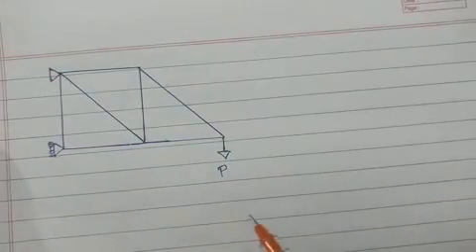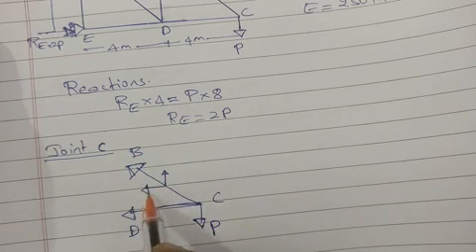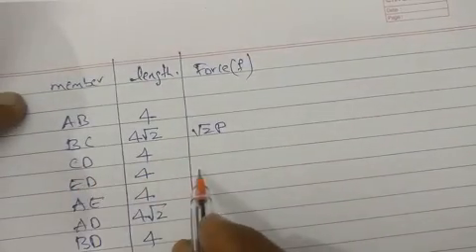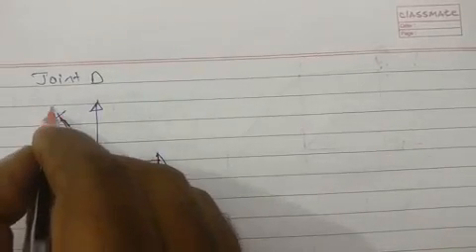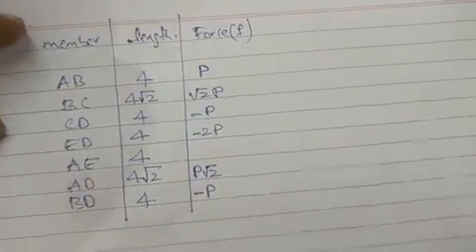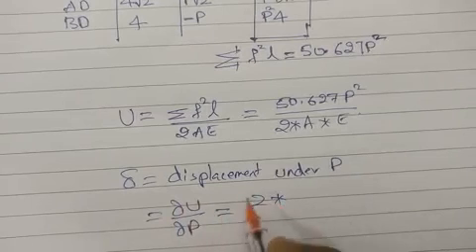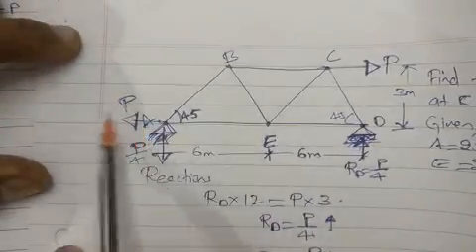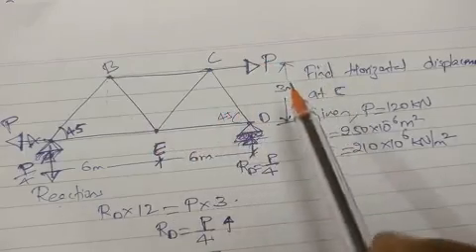Structural analysis energy theorem 2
latest videos on engineering subjects

double over hanging beam,
single over hanging beam,
sob,
dob,
sob with point loads and udl ,

energy theorem by praveen sir, unit load method, virtual load method ,by praveen chary sir or chary sir.